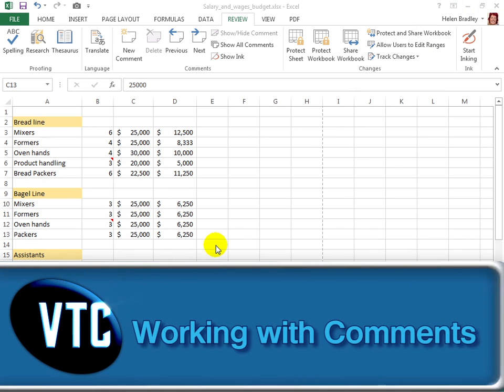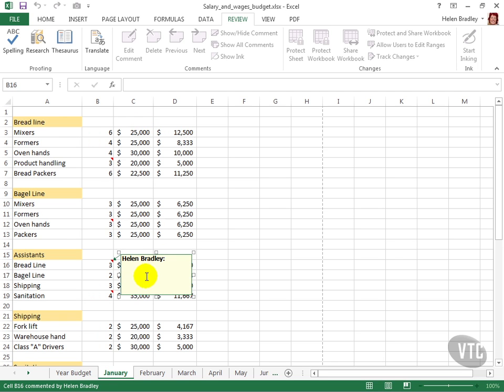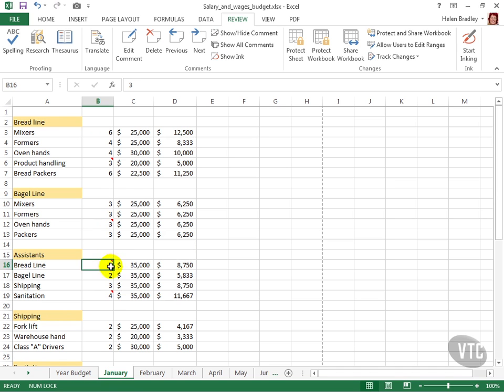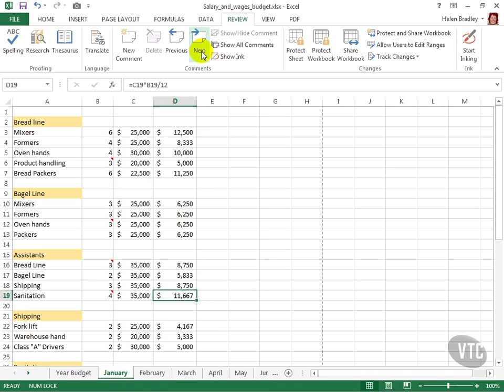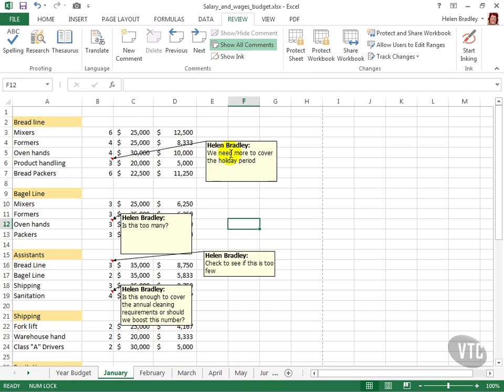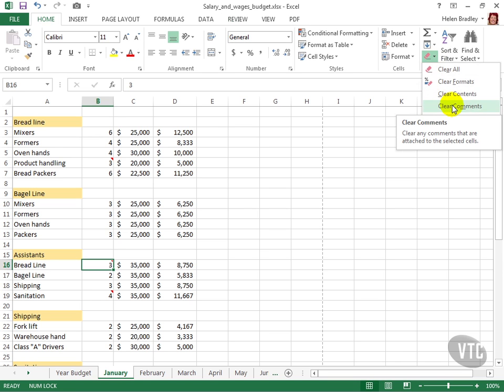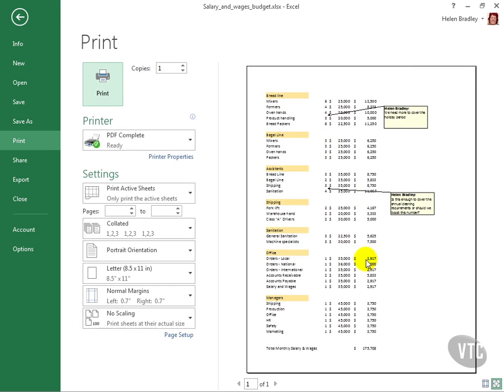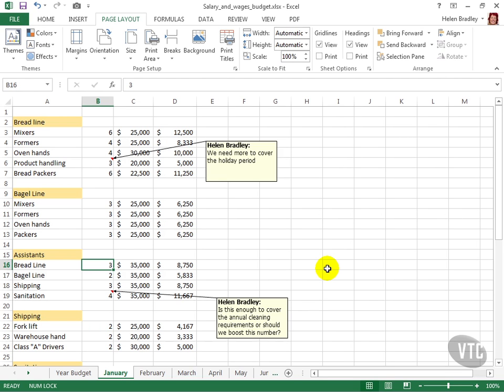VTC Player Microsoft Excel 2013, Working with Comments